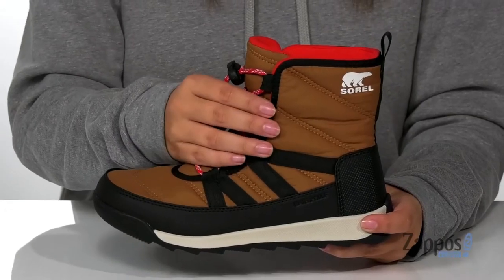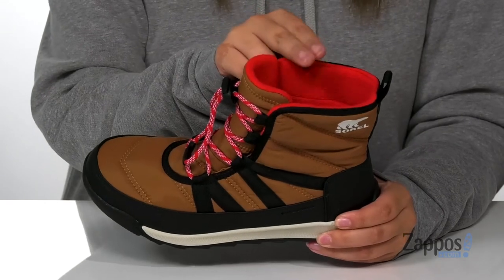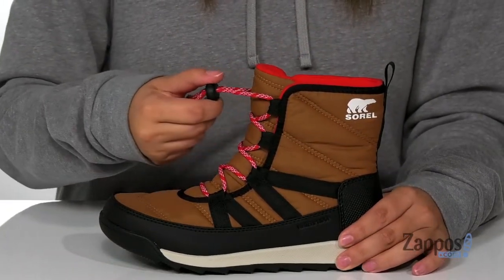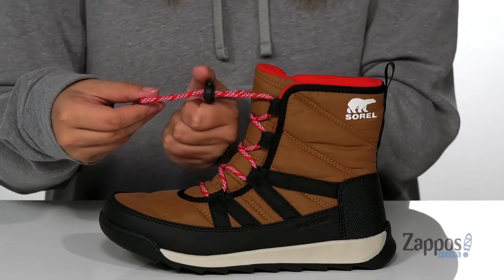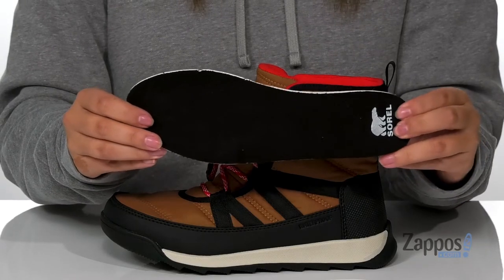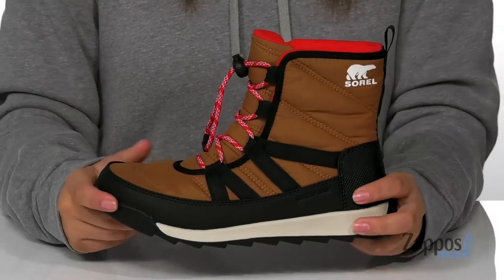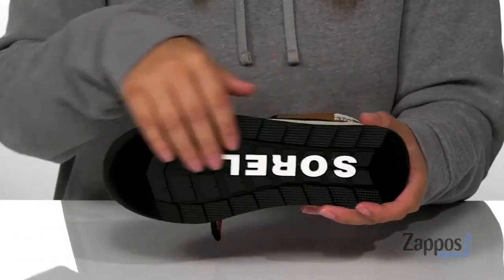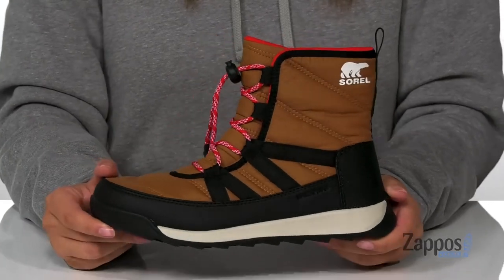SOREL Kids Whitney™ II Short Lace (Little Kid/Big Kid) SKU: 9403562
Whether you're building snowmen, tracking through a snow-covered hike, or heading off to school, the SOREL&reg; Kids Whitney&trade; II Short Lace. These kids' snow boots boast a waterproof boot that seals the elements out with durable waterproof nylon construction featuring 200g insulation, a comfy cuff, and soft fleece lining.
Sturdy, toggle lace-up closure.
Faux fur snow cuff for a touch of added style and warmth.
Removable molded PU-like EVA footbed, textile topcover.
Waterproof vulcanized rubber shell.
Rubber outsole provides excellent traction.
Imported.